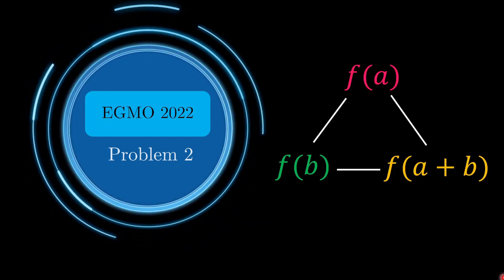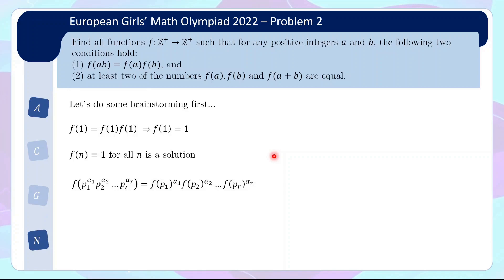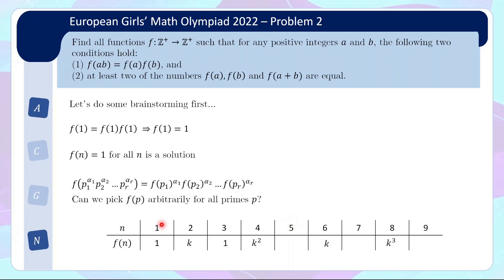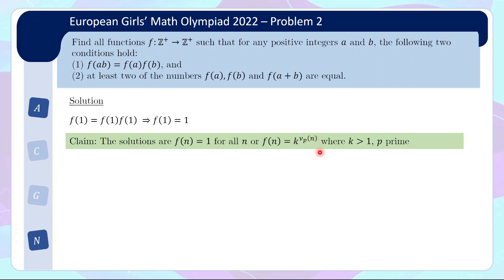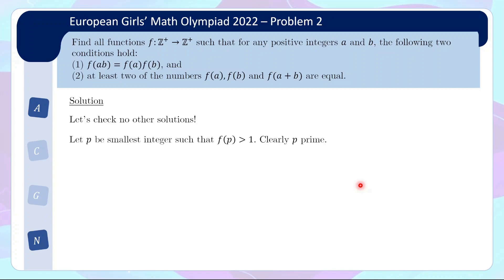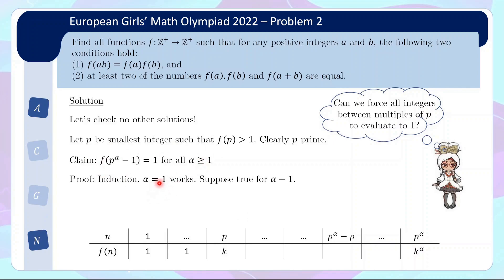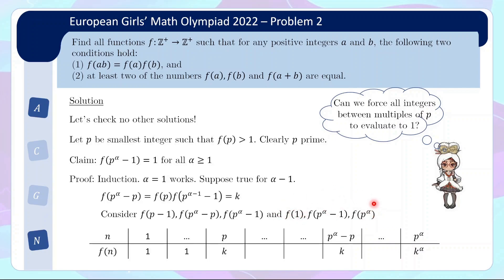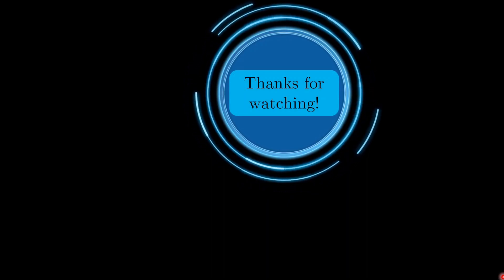European Girls' Math Olympiad (EGMO) 2022 P2 - algebra or number theory?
The European Girls' Mathematical Olympiad (EGMO) is a mathematical olympiad for girls which started in 2012. It is similar to, and was inspired by, the China Girls Mathematical Olympiad (CGMO). Although the competition is held in Europe, several countries from outside Europe, from Peru to Japan, are invited to take part in the competition each year. This competition is similar in style to the International Mathematical Olympiad (IMO), with two papers, each consisting of three problems to be solved in 4.5 hours, taken on consecutive days. Participating countries send teams consisting of four female mathematicians below the age of 20 who are not enrolled at a university. Each of the six problems are marked out of 7, making the maximum possible score 42 points.

0:00 Introduction
0:20 Problem 2 - Functional equation (algebra, number theory)
0:46 Some brainstorming
5:17 Solution